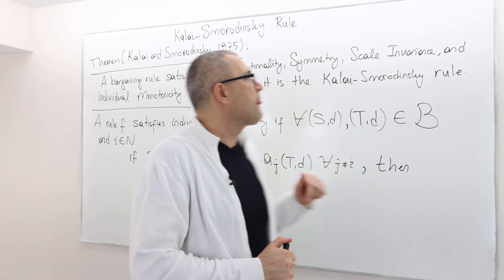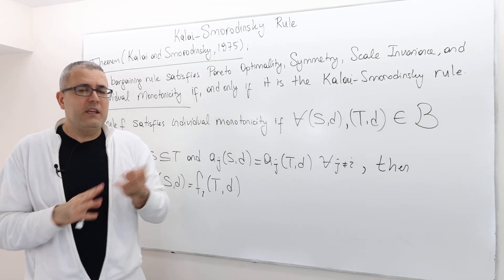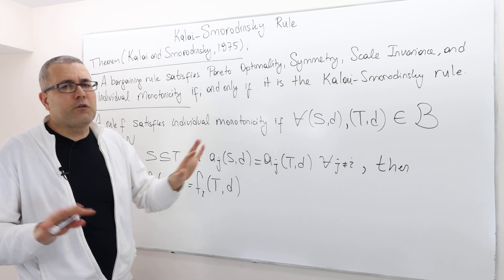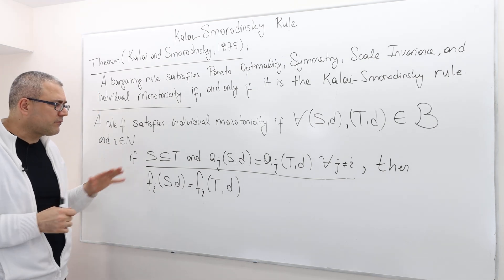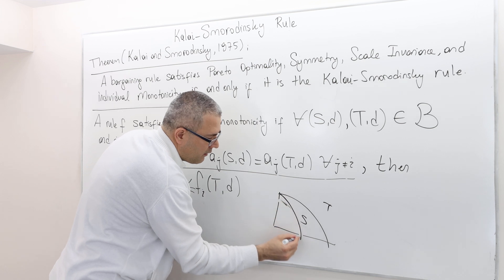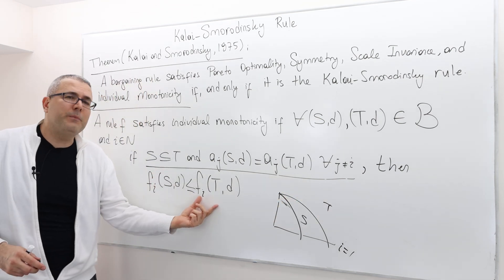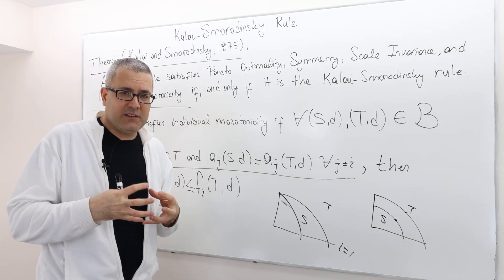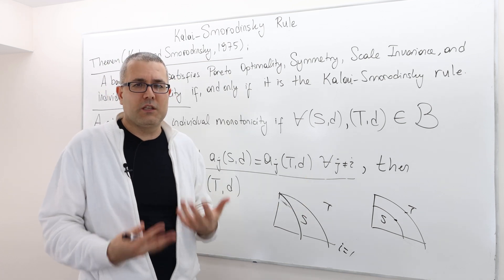(AGT5E16) [Game Theory] Kalai-Smorodinsky Theorem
In this episode I talk about Kalai-Smorodinsky theorem and discuss the axioms that Kalai-Smorodinsky bargaining rule satisfies.